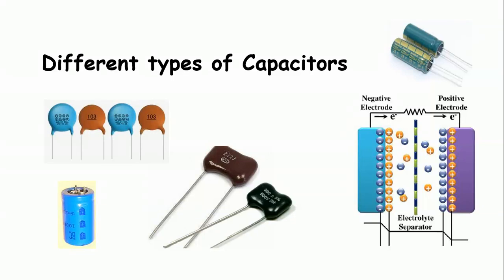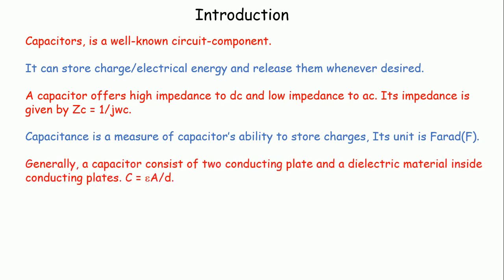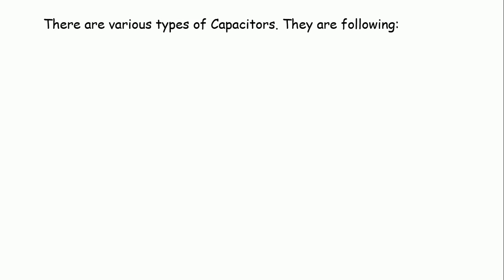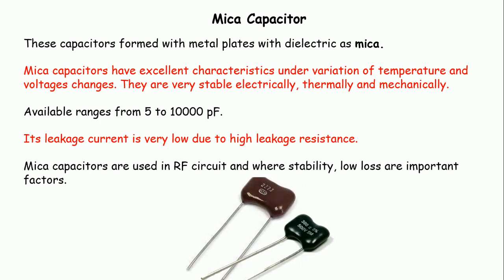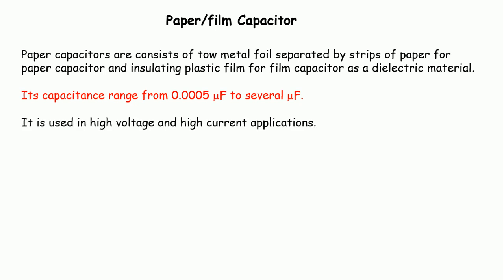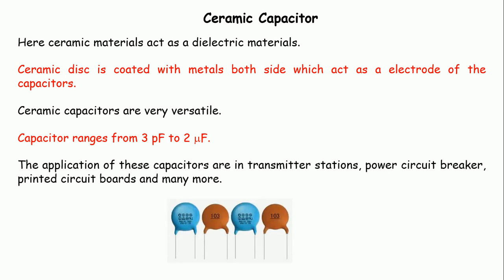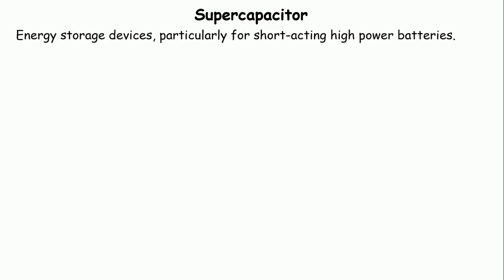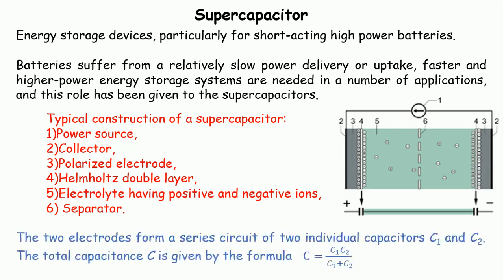Different types of Capacitors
In this video we have discussed different types of capacitors, namely fixed and variable capacitors. we also have discussed about different fixed capacitors like mica, film, ceramic, electrolyte, super capacitor.